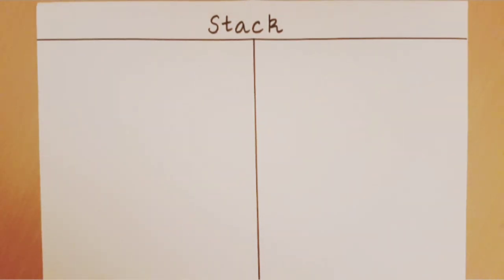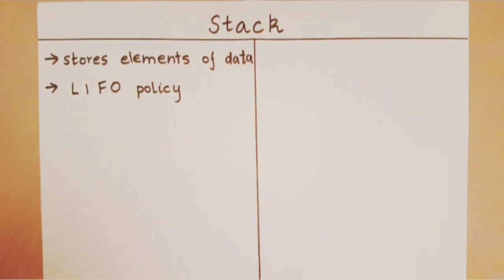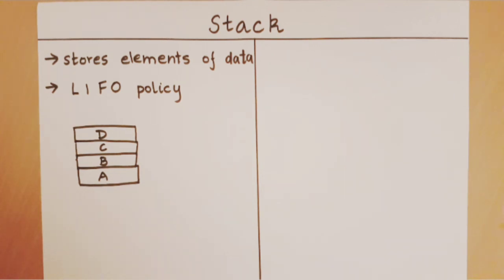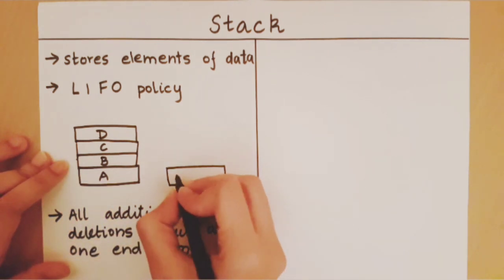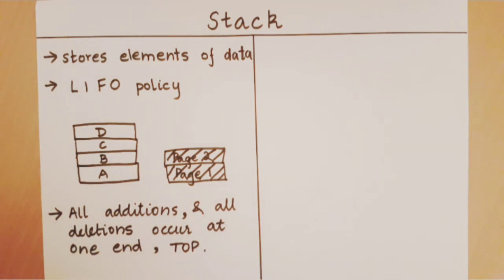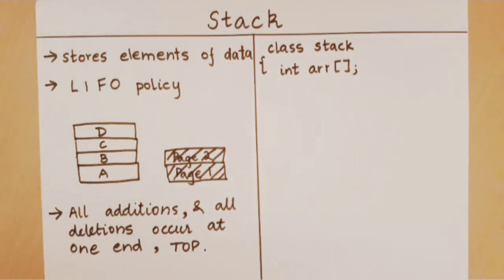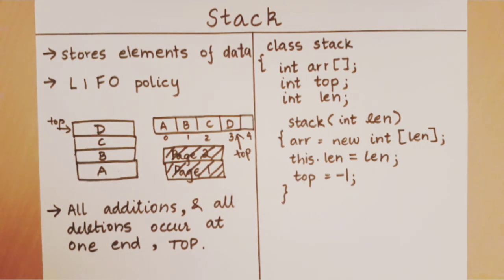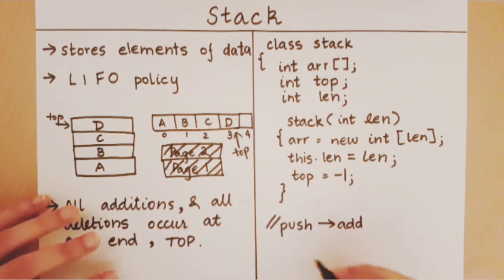Introduction to Stacks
This video gives a brief introduction to the data structure STACKS.